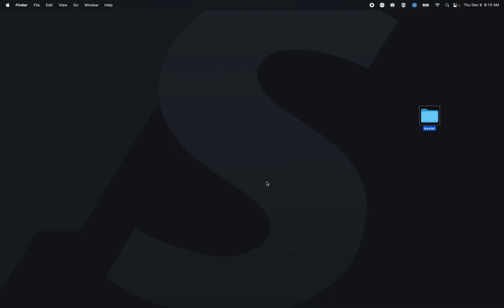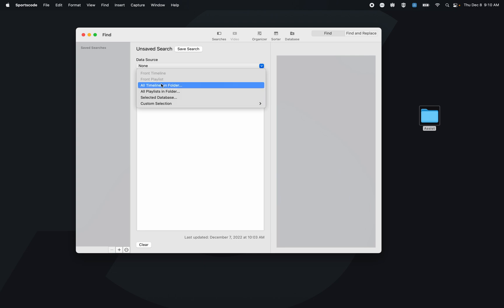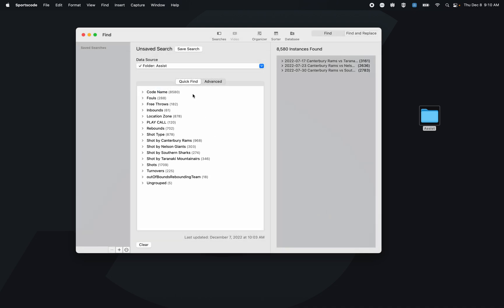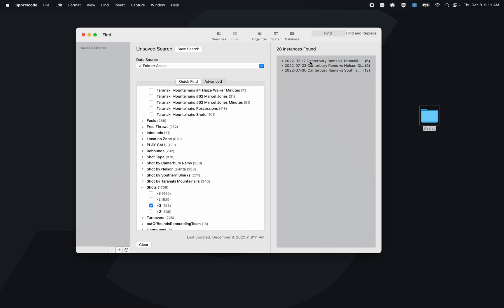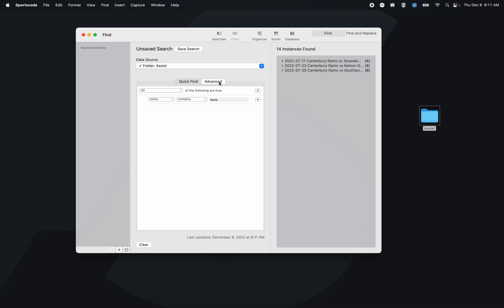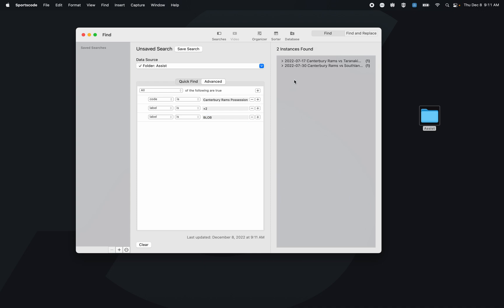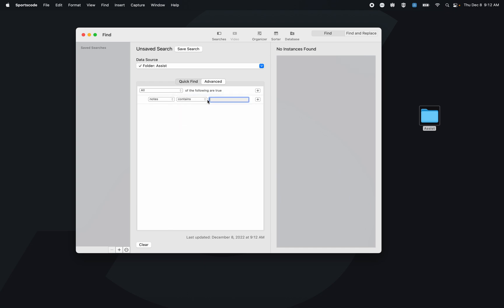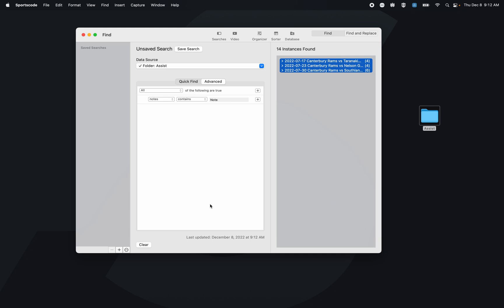Advanced Find • Hudl Sportscode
Learn about how to use the Advanced Find feature to quickly identify the moments you are looking for.